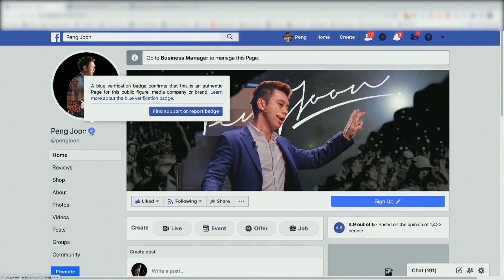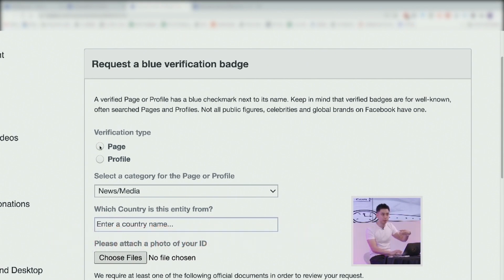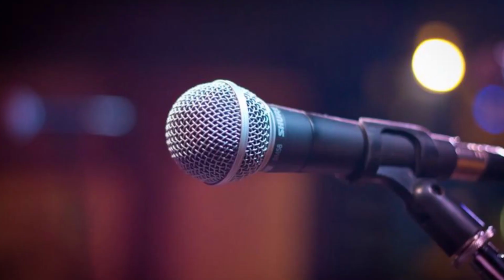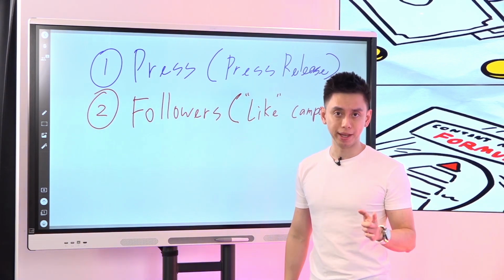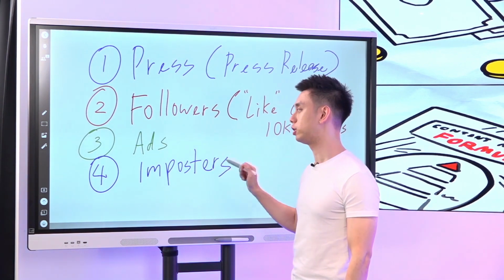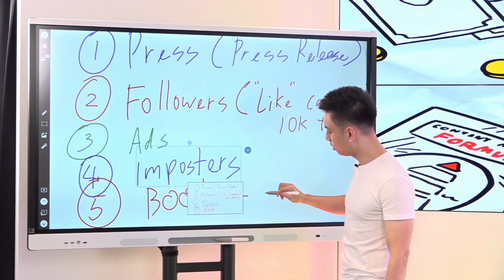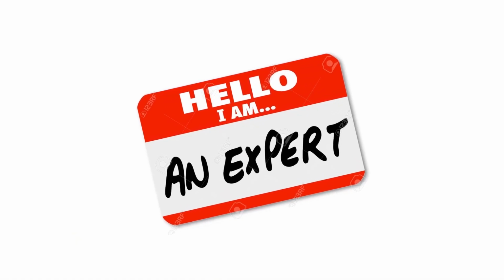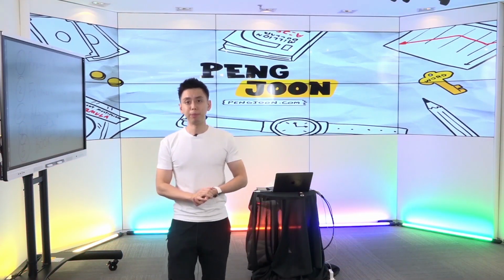How to Get Verified On Facebook in 2023 - The ACTUAL Criteria Facebook Uses To Approve You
This is how you get verified on Facebook in 2023. Uncover the actual criteria Facebook uses to approve you. But why get verified? If you don’t already know, let me tell you now that… one blue tick on your Facebook page can make all the difference in the world. In this video, I will be showing you the exact process I use to verify my own pages and my clients’.

Looking for ways to have better positioning online? Want your page to be seen as credible? It starts here. The way to win anyone over always begins with understanding what they want, right? So what is Facebook looking for to verify a page? I will be breaking down Facebook’s criteria and the steps to tick off every single one of them. Some of these include authenticity, uniqueness, notability and more. Watch this video now as I reveal how to get verified on Facebook in 2021.

P.S.: I will be giving away $100 to a random winner.

As mentioned in the video, click on the link below to request a blue verification badge for your Facebook page or profile:

TIMESTAMPS

0:00 Why you should keep watching
1:13 Why should I verify my Facebook page?
1:34 How to get verified on Facebook?
5:03 How to get more followers on Facebook?